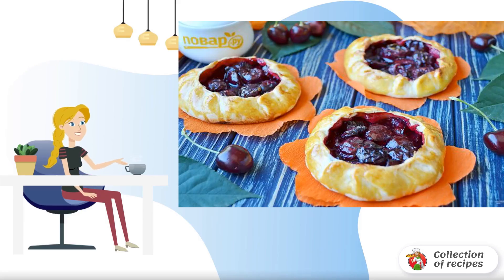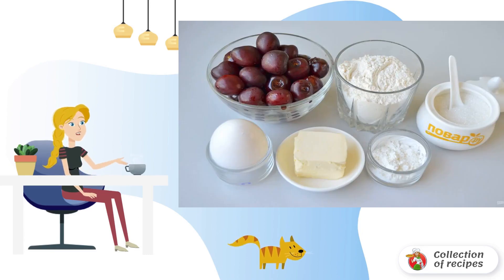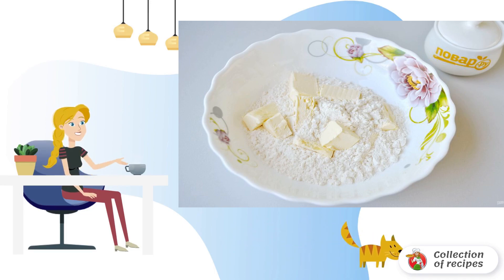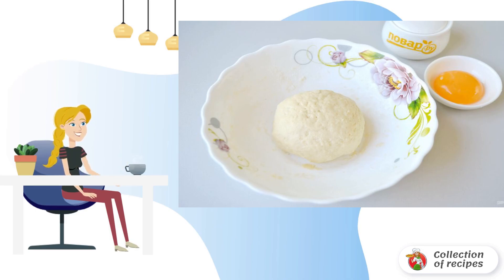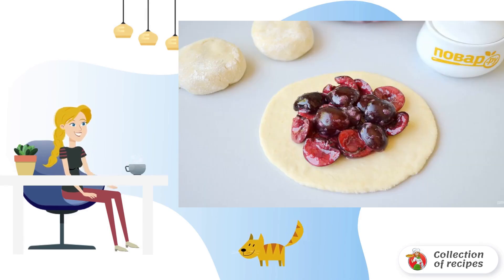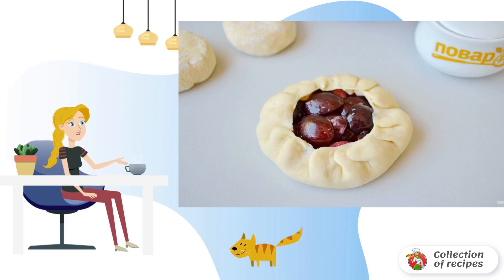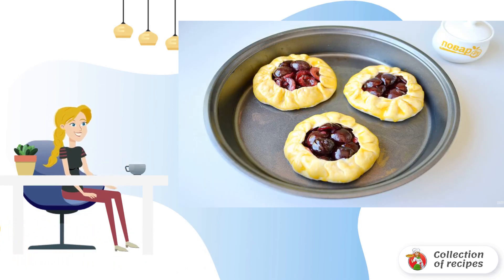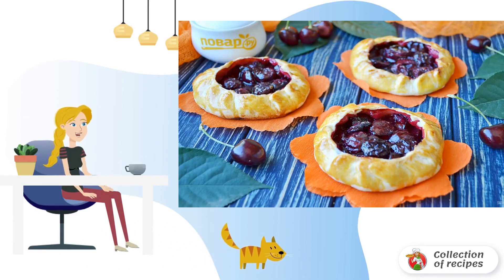Tartlets with cherries. Cooking recipe with photos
In summer, I love baking light shortbread dough with various fresh berries and fruits, now that there are still cherries, you can make such small biscuits-tartlets with cherries. Look!

Ingredients:
Cherry— 200 Gram,
Starch — 1 teaspoon,